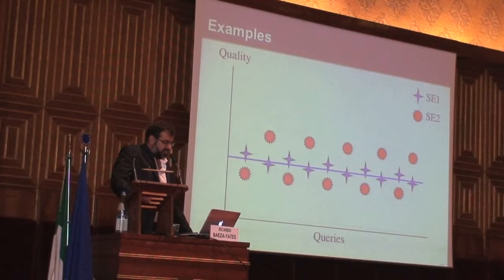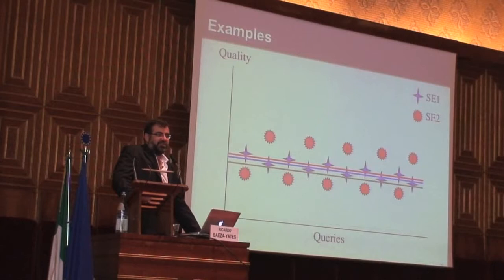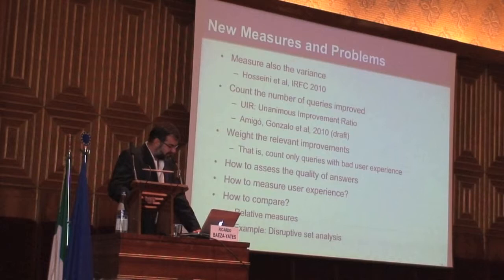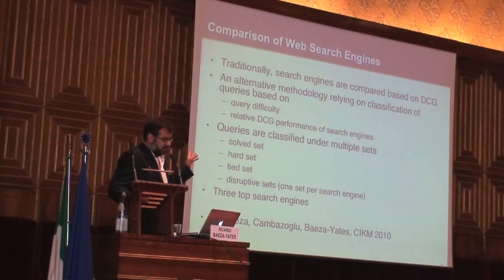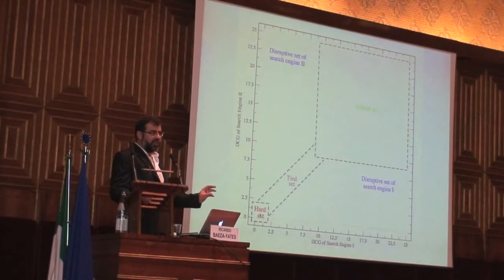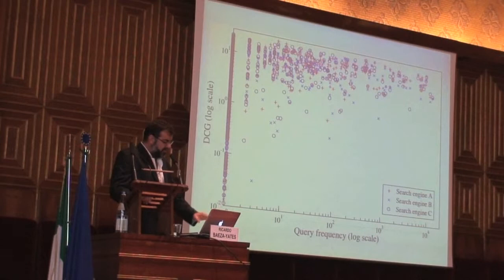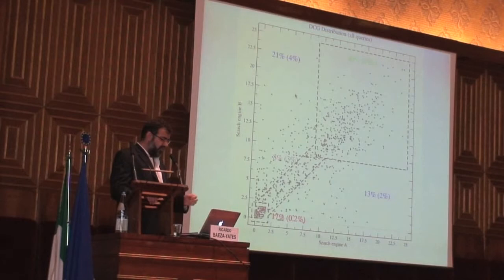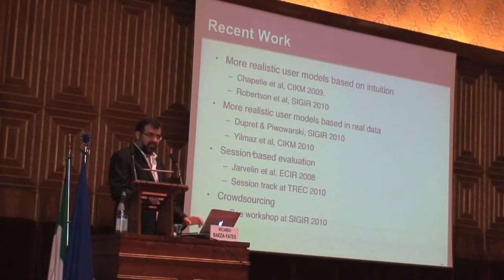CLEF 2010 - Keynote Talk: Retrieval Evaluation in Practice (part 4/4)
CLEF 2010
Keynote Talk: Retrieval Evaluation in Practice (part 4/4)
Ricardo Baeza-Yates, Yahoo! Research, Spain

Chair: Maristella Agosti, University of Padua, Italy